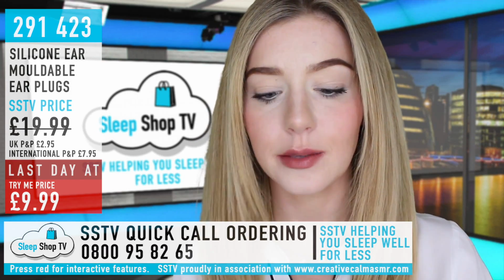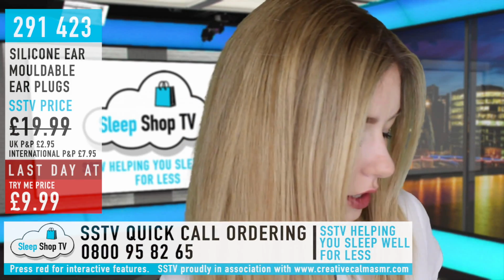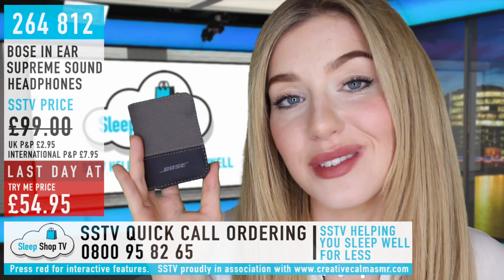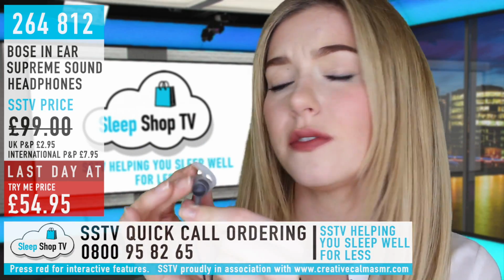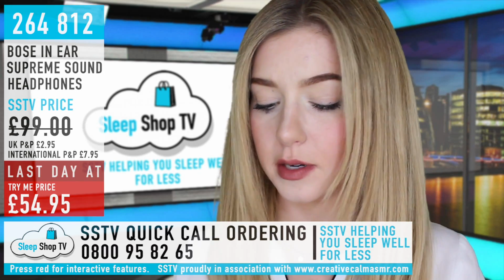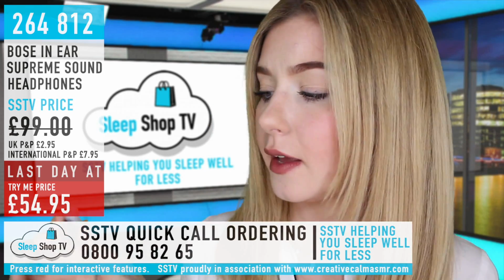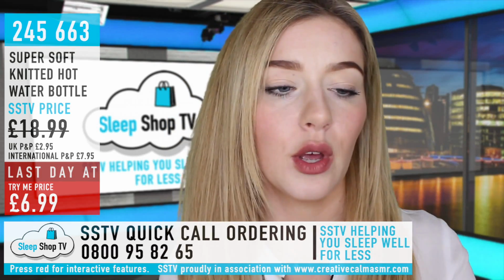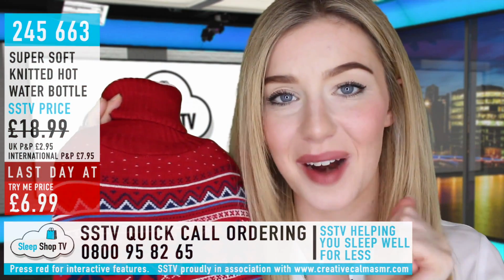ASMR Shopping Channel TV Softly Spoken Roleplay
Welcome to SSTV where we help you sleep well, for less.

Danielle will take you through some of Sleep Shop's TV must have sleep aid products, that will help you to sleep better.

**This is just a fun roleplay that I had so much fun making today, thank you to 'Stanleytay99' on Snapchat for the shopping channel idea!

A lot of you have been reaching out to me for advice on how to handle depression and anxiety.

🔥Snap Me: @ccalmasmr
🤳Insta Me: @ccalmasmr

ASMR stands for Autonomous Sensory Meridian Response, and is a sensation felt when listening to particular sounds or voices. ASMR is designed to people relax and sleep. Role plays should not be taken as real advice where medical or psychological advice is given. My videos are designed purely for relaxation, which I hope you enjoy.